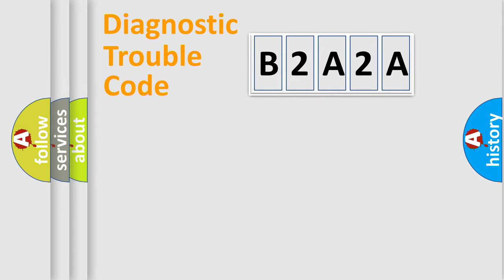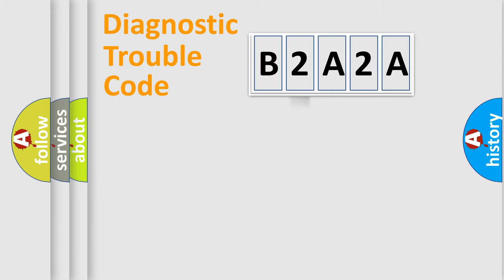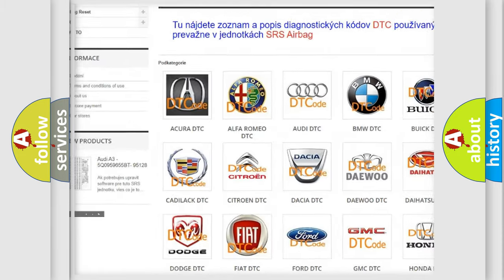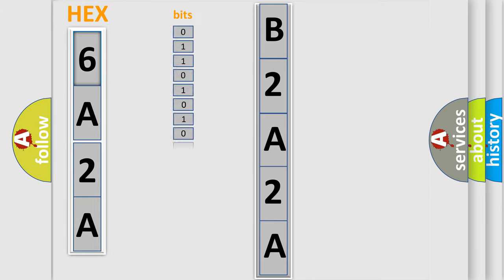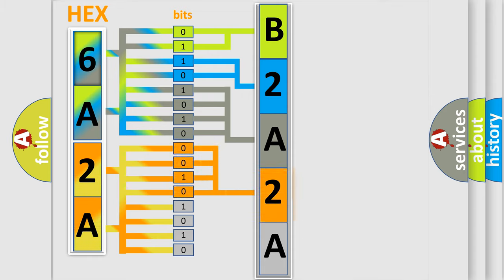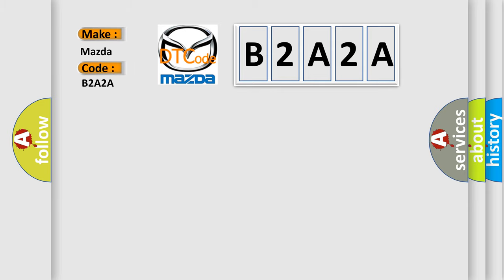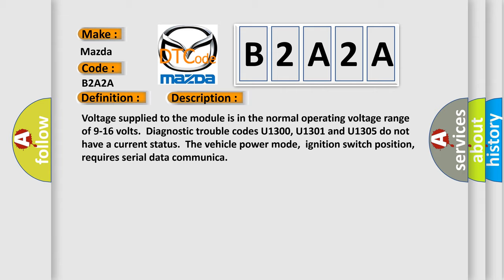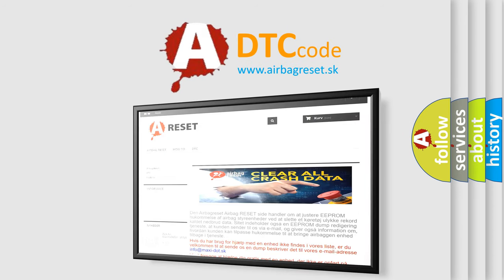DTC Mazda B2A2A Short Explanation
Contents:
0:21 Basic DTC analysis according to OBD2 protocol standard.
1:48 Insight into programming
2:58 A diagnostically understandable description of the Diagnostic Trouble Code
3:05 Basic error definition

Make:
Mazda
Code:
B2A2A
Definition:
Lost Communication With Digital Radio Receiver
Description: